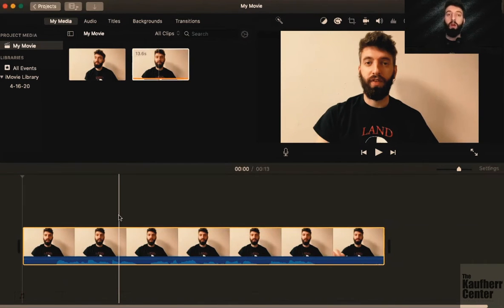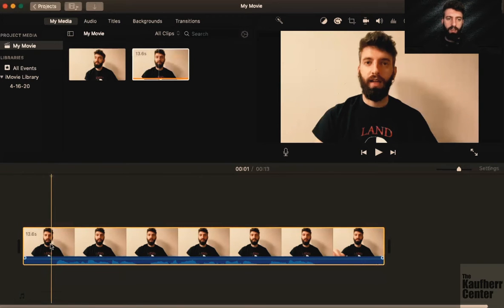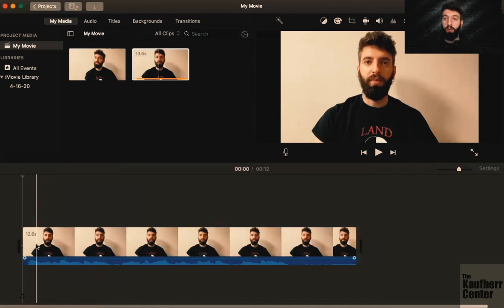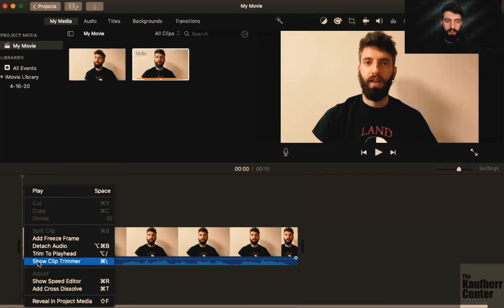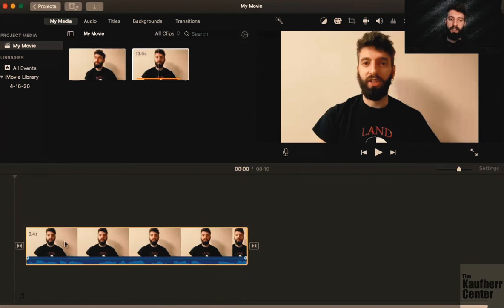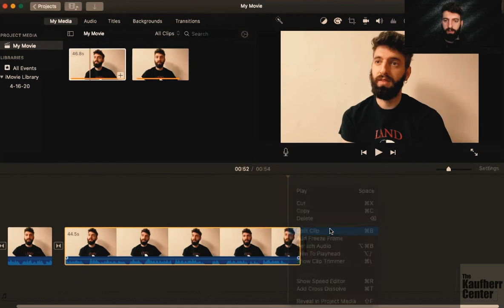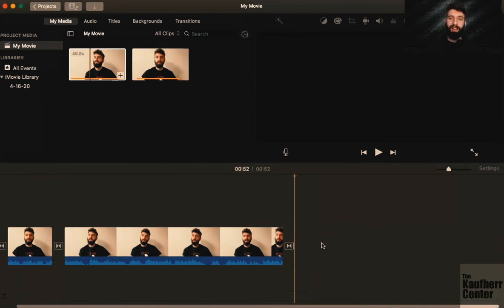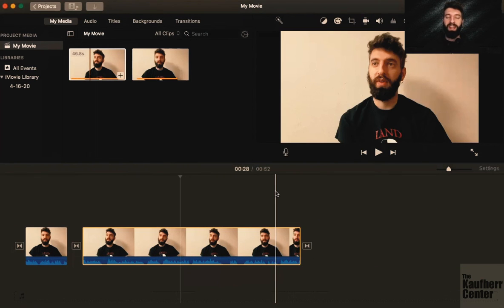IMOVIE 101 FOR ACTORS - LESSON 2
The Kaufherr Center presents: IMOVIE 101 SERIES! by our Media Technician - Henrique!
 In LESSON 2, learn all the steps to edit your self-tape and slate.